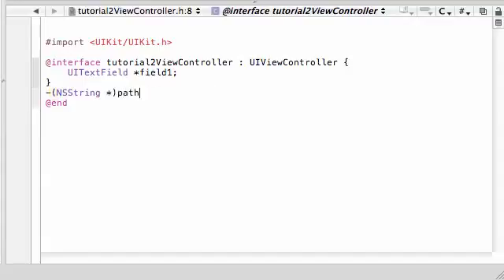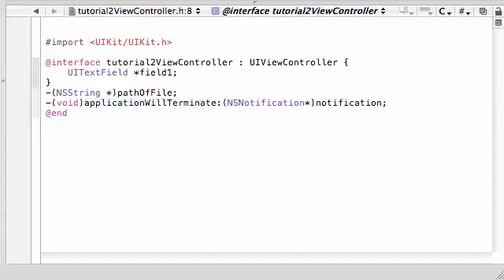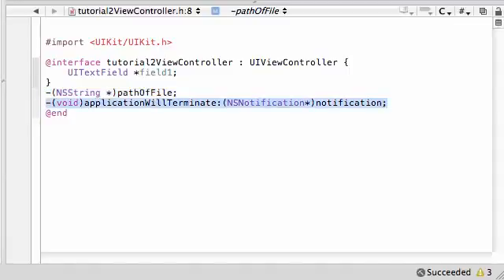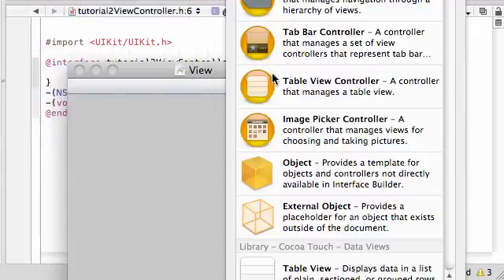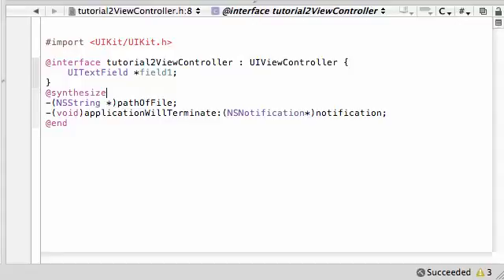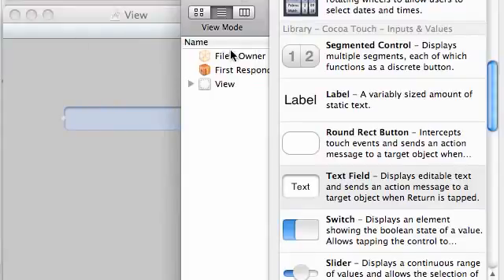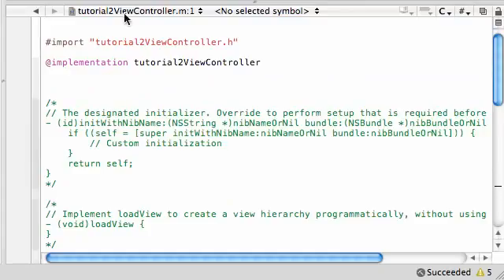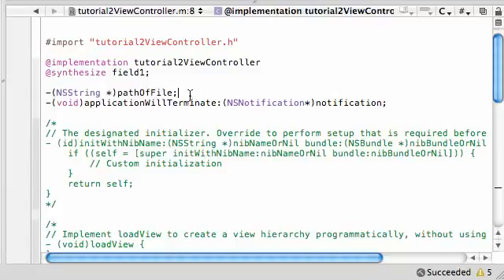iPhone Development 34 How to Save Data